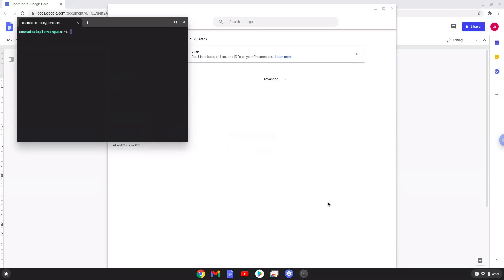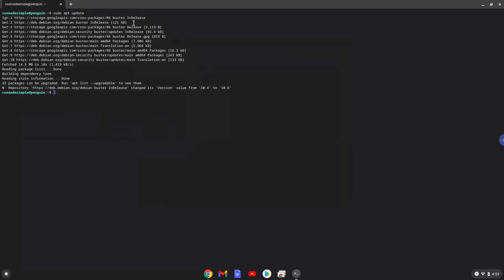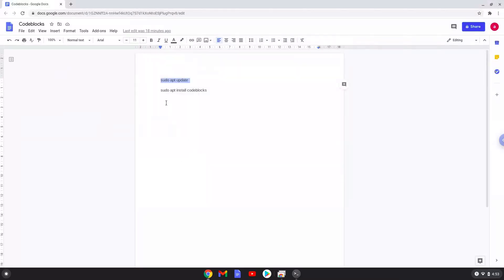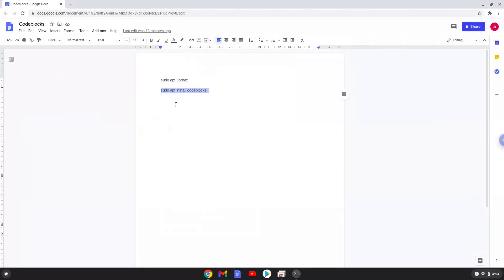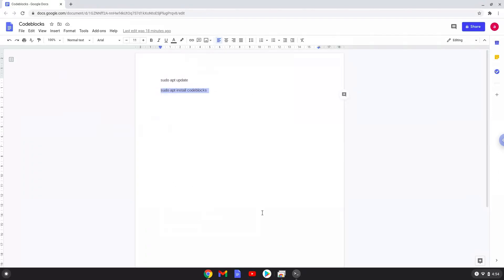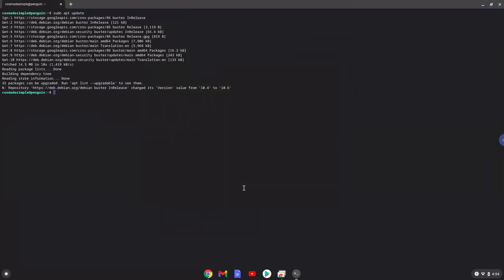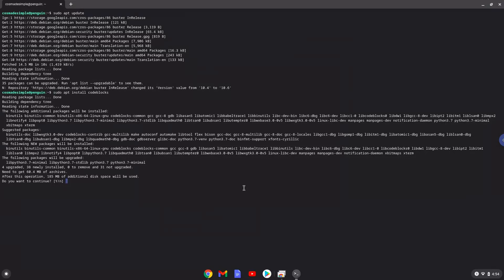How to install Code::Blocks on a Chromebook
In this video, we are looking at how to install Code::Blocks on a Chromebook.

Codeblocks is a cross-platform IDE built around wxWidgets, designed to be extensible and configurable.